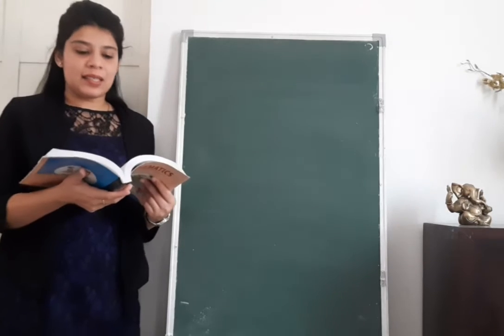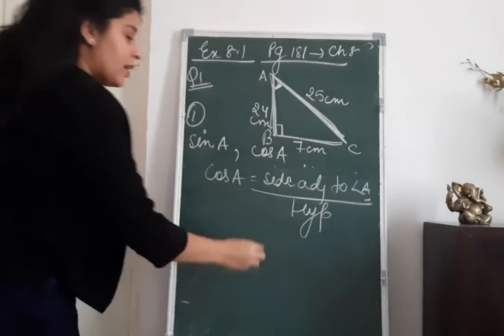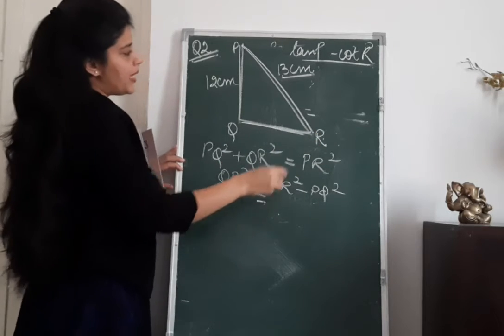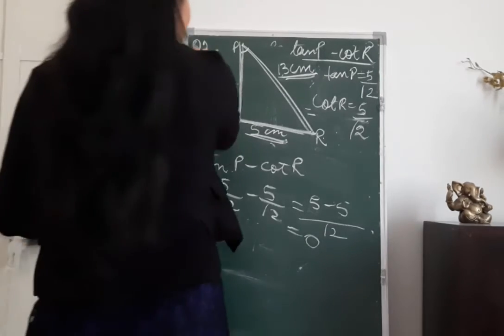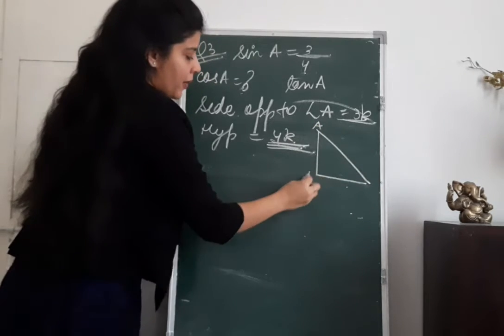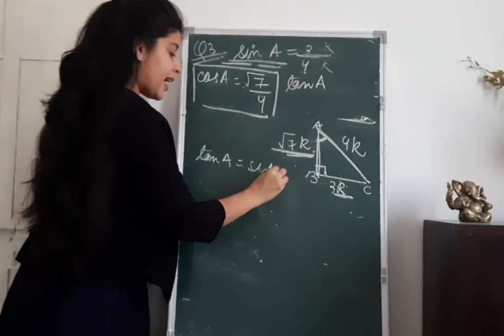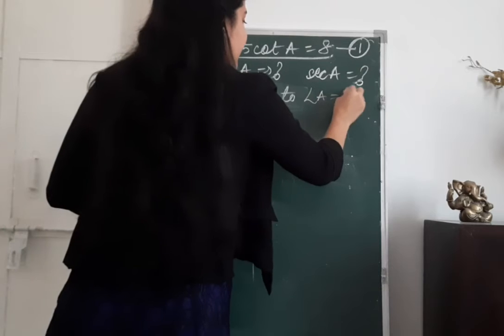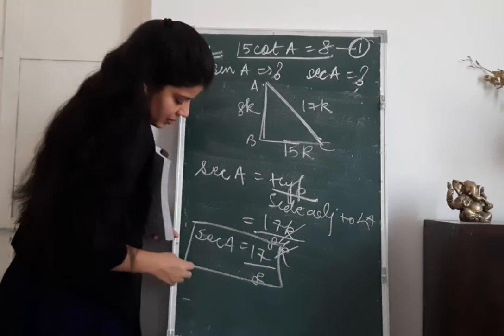EXPLAINED : How to solve questions using Trigonometric Ratios(Part 1).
Detailed Solution along with detailed explanation to the Subjected questions of class 10th NCERT CBSE textbook. This video explains questions of CHAPTER 8 -Introduction to Trigonometry: EXERCISE 8.1 QUESTION 1,2,3 and 4. Here is the official link for the e book I am referring to.
Please go to Chapter 8 here and refer to Page 181 of this e-book. For any doubt or confusion please share in comments section. Happy learning!